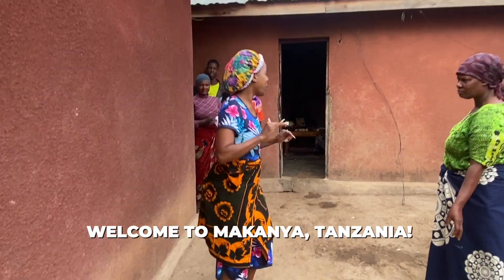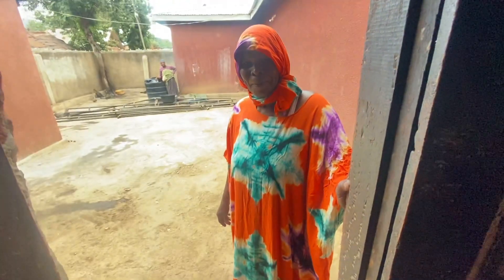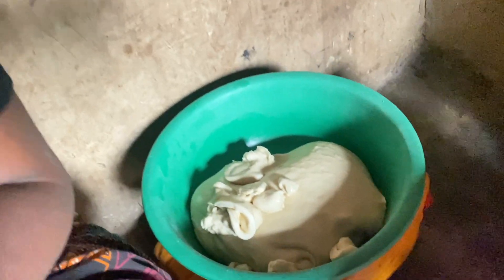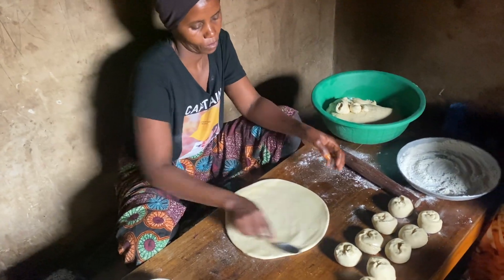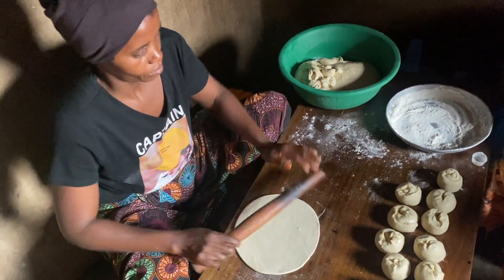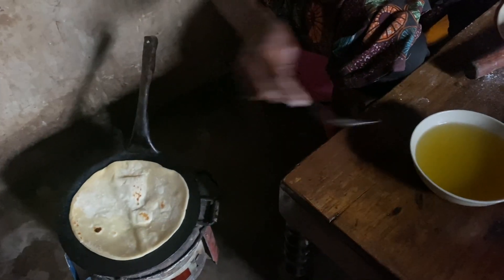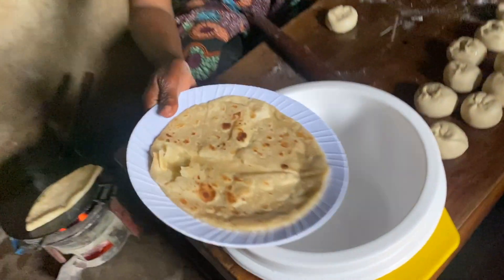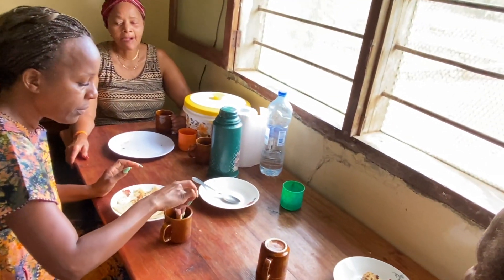SOFT LAYERED CHAPATI | How To Make Chapati | SOFT CHAPATI RECIPES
Simple and quick recipe for soft-layered chapatis. How to make soft chapati; how to make soft Parathas; CHAPATI LAINI; jinsi ya kupika chapati za kusukuma. Chapati can be had at any time of the day or with anything---it's perfect with stews, soups, or even with a cup of chai! Soft Kenyan chapati; Soft Paratha recipe; Soft Tanzania chapati; How to make perfect soft and layered chapatis. Chapati, also commonly known as Chapos.

🛎🍴🍚RECIPE: SOFT LAYERED CHAPATI INGREDIENTS🛎🍴🍚
1hr 20mins/15 Chapatis

3 Cups all-purpose flour sieved
2 Tablespoons warm oil/ghee (For more flavorful and aromatic chapatis, ghee is the best. It also softens the texture and provides a lightly crispy outer layer)
1 Tablespoon sugar (optional)
1 Teaspoon salt
1.5 Cups warm water
Oil for fooking

INSTRUCTIONS: SOFT LAYERED CHAPATIS:
MIX: In a large bowl, add flour and make a well, then add sugar and salt.
Followed by warm oil, and mix with your hands to form crumbs.
KNEAD: Slowly add 1.5 cups of warm water and flour bit by bit to the mixture and start kneading till the dough is non-sticky but soft (adding an extra 1-2 tbsp of oil as you knead the dough);
REST: Use a little oil on the dough and cover. Let it sit for about 1-2 hours at room temperature (this is to make the dough easier to stretch when rolling into a thin circle & shape without pulling back); Other recipes call for 15-30 mins of dough rest time.
ROLL/LAYERING/FORM/FRY: Divide your dough into equal individual pieces; lightly dust a flat surface/counter with flour, flatten into a thin circle with a rolling pin, brush with more oil, cut, roll it up, and twist it in a coiled snail-like pattern (this creates the characteristic soft flaky texture);
Then, start rolling them and flatten them into a thin circle again;
In a hot pan, place the rolled-out circular chapati and fry each side with little oil until it's golden brown on medium heat.

///VIDEO GEAR
Neewer Ring Light Kit Tripod-UBeesize 51" Extendable with Bluetooth Remote LaCie Rugged Mini 5TB External Hard Drive Portable HDD WD 2TB Silver My Passport for Mac Portable External Hard Drive

///MORE
Living on Purpose exists to empower you, help you design your life, and improve your life to add value to the world.

Come and join us and live your purpose in truth through the bad, good, & ugly of life!